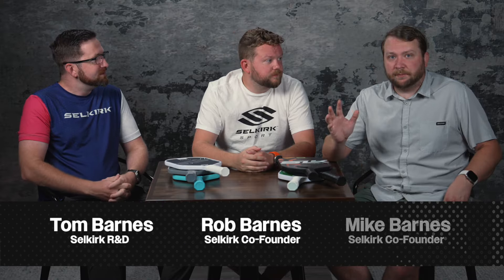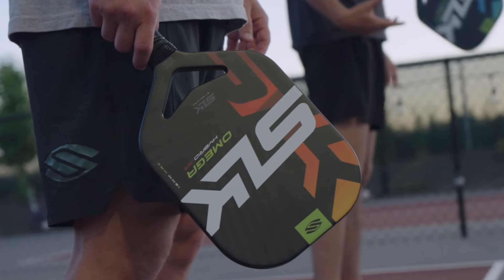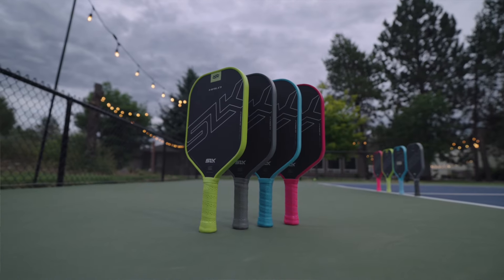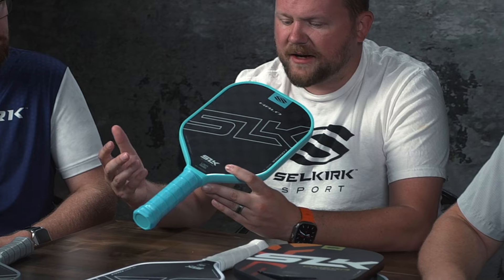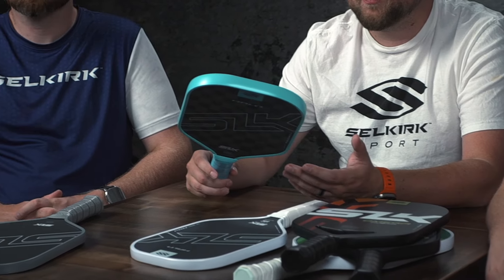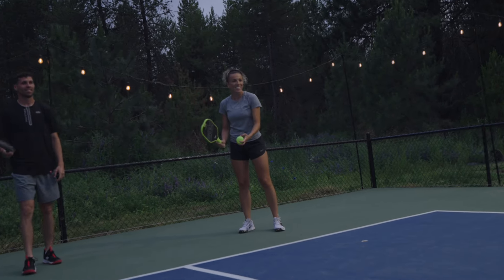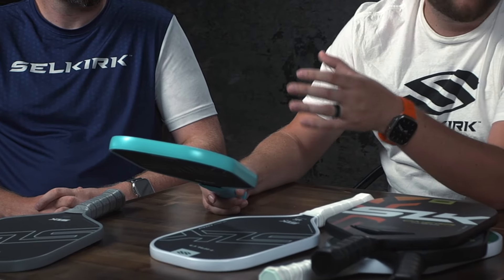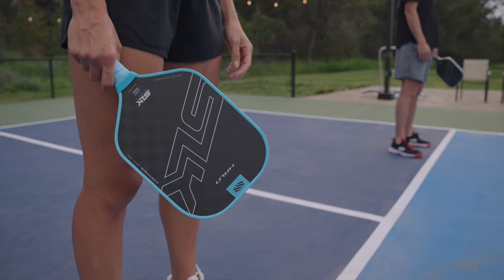SLK By Selkirk – High-Quality Pickleball Paddles are Both Accessible and Affordable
Selkirk is excited to announce significant updates from our Co-Founders, Mike and Rob Barnes, and our Head of R&D, Tom Barnes, on enhancing our beloved SLK line.

At SLK by Selkirk, we are committed to advancing technology in pickleball paddles, ensuring that high-quality paddles are both accessible and affordable. We've made substantial upgrades to all of our most cherished SLK paddles, including the SLK Halo, EVO, Omega, Atlas, Latitude, and more, maintaining top-tier quality and reliability for under $150.